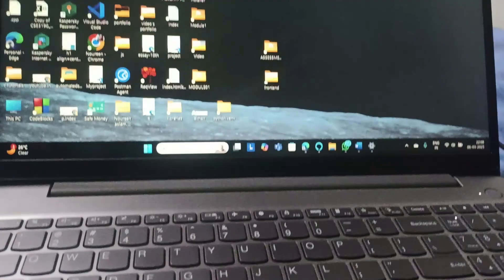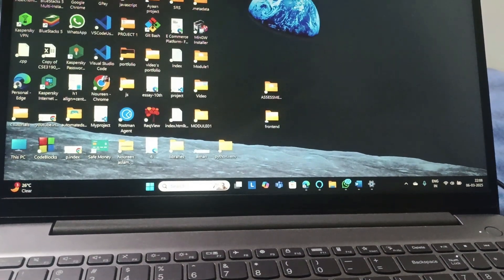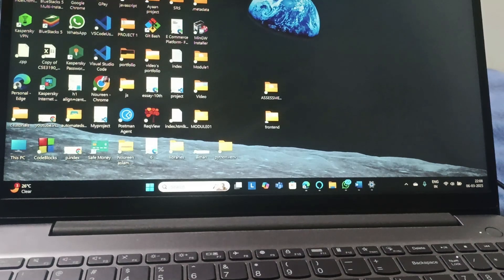How To Fix Lenovo Laptop Lid Not Closing Properly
This Video Serves As A Detailed Tutorial On Resolving The Issue Of A Lenovo Laptop Lid That Fails To Close Properly. We Will Discuss Potential Reasons Behind This Malfunction And Offer Effective Methods To Fix It. By Following Our Straightforward Instructions, You Will Be Able To Diagnose And Repair The Problem, Ensuring Your Laptop Remains Secure And Functional. Don't Miss Out On These Essential Tips For Maintaining Your Device's Integrity.

0:00 Introduction
0:11 Fix1:- Check For Physical Obstructions
0:30 Fix2:- Inspect For The Hinges